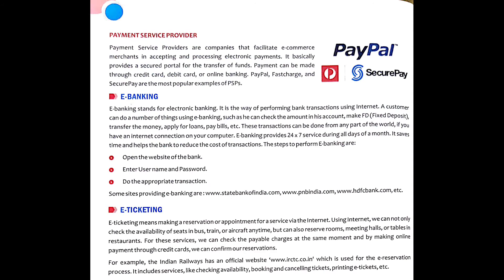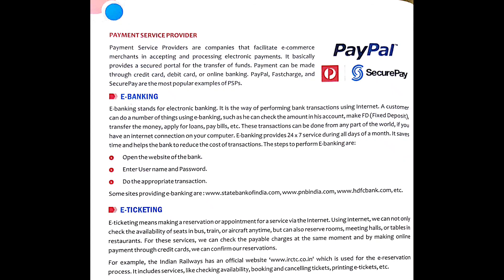COMPUTER CLASS 6th Chapter 10 (E-COMMERCE, BLOGGING AND PODCASTING (PART 1)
CLASS 6
ICSE
DEPAUL SCHOOL , BISAULI
KIPS
LOGIX
BASED ON WINDOWS 7 WITH MS OFFICE 2010 VERSION
WITH ACTIVITY SECTIONS
LAB SOLUTIONS
GROUP DISCUSSIONS
 PROJECT WORK
ONLINE LINKS
 GLIMPSE OF MS OFFICE 2013
 FEATURES OF WINDOWS 8
THIS BOOK IS AVAILABLE WITH AR AUGMENTED REALITY APP ON ANDROID AND IOS
 ICSE SCHOOL COMPUTER SERIES
 FROM BASICS TO BLUEJ